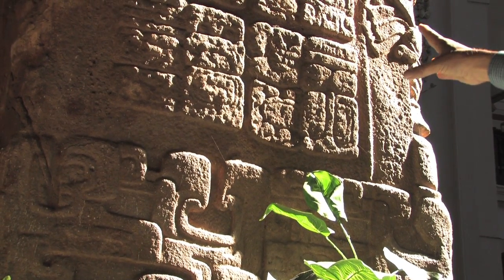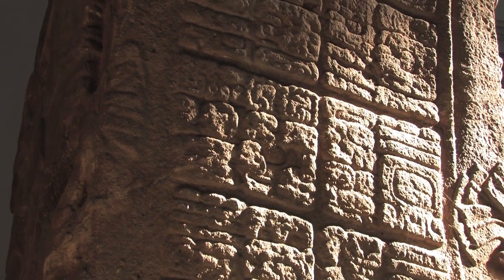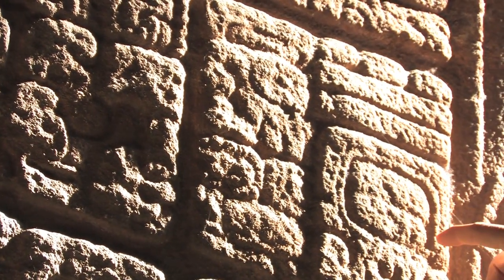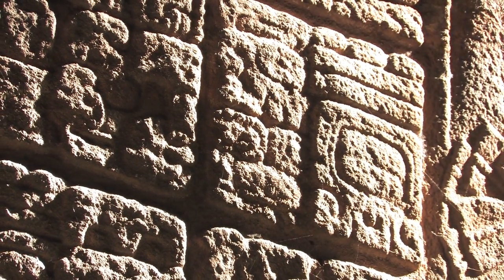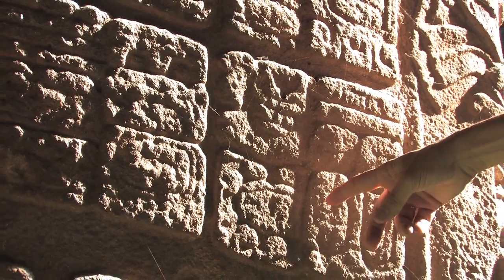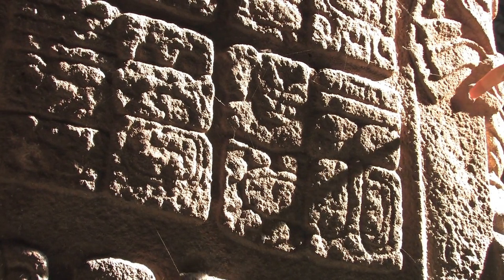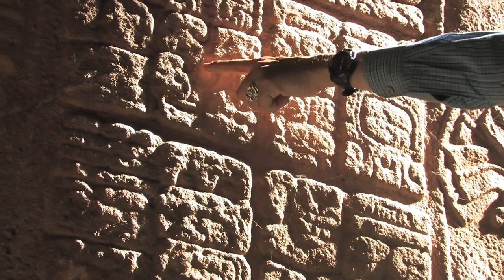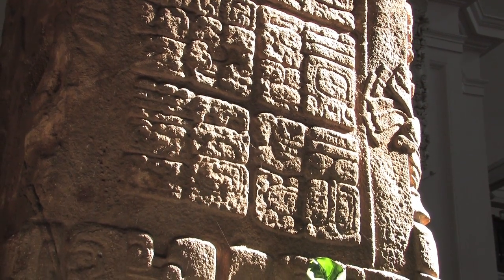Close-up Maya Glyphs on Stela E: Hard-to-Read, But Not Impossible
Dr. Mark Van Stone guides you as we examine Maya glyphs close-up in "perfect" strong raking light.  Even a little erosion over the centuries can make it difficult to decipher.